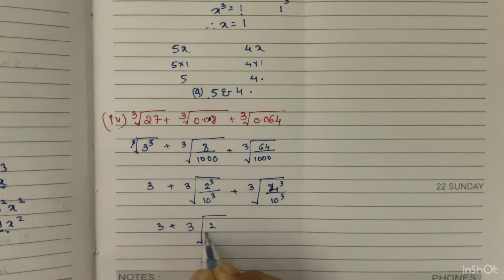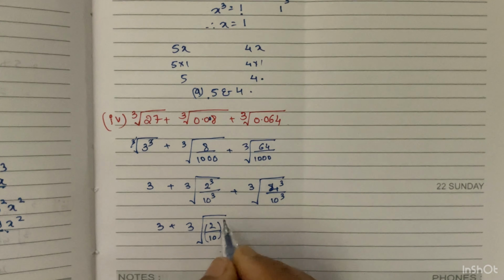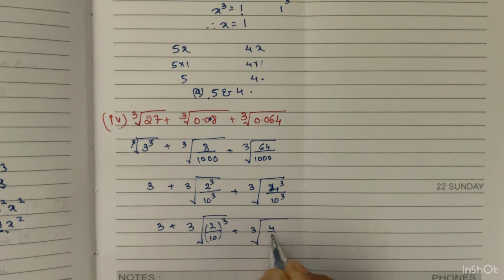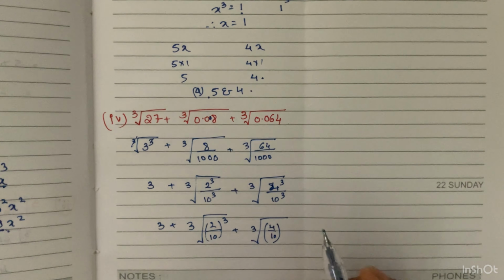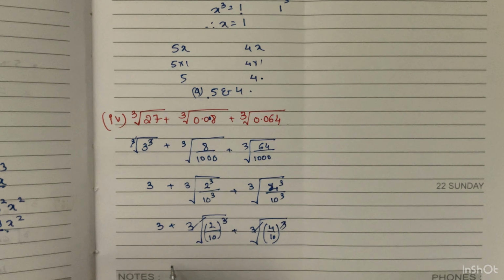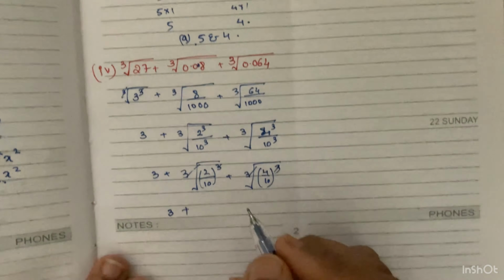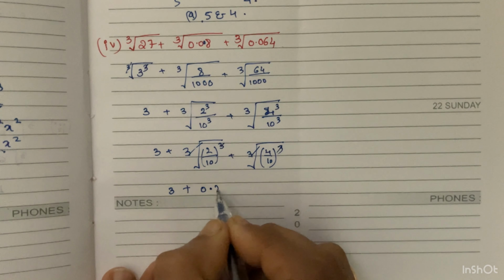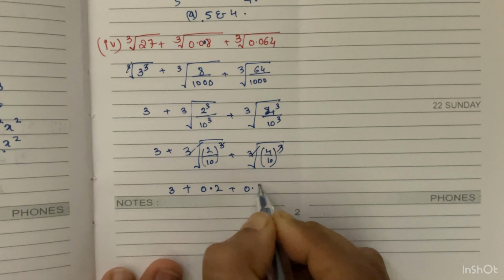Cubes & Cube-Roots | grade 8 | ICSE Selina | chapter 4 | part-11 | Test yourself | Q.1(i to vii)